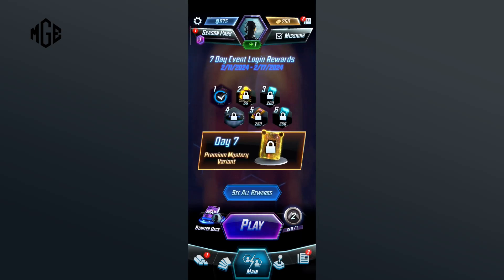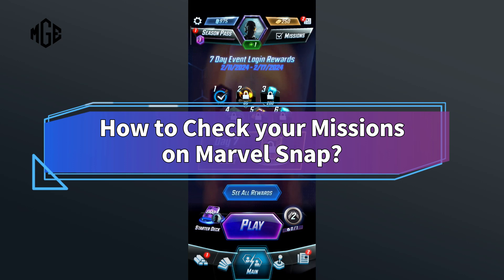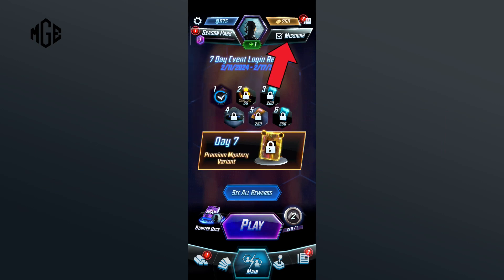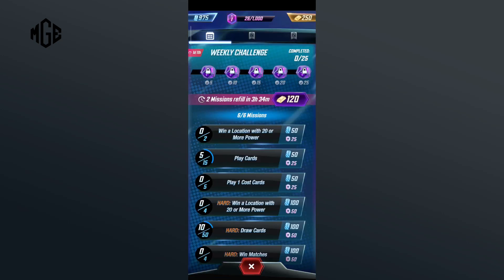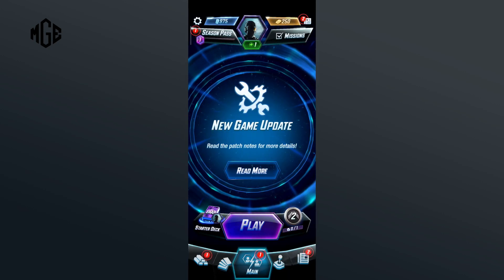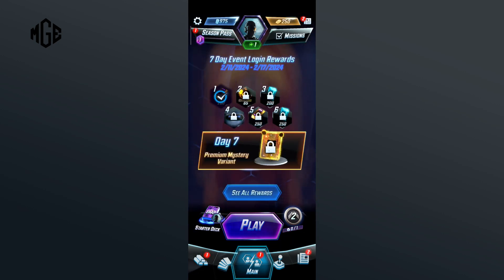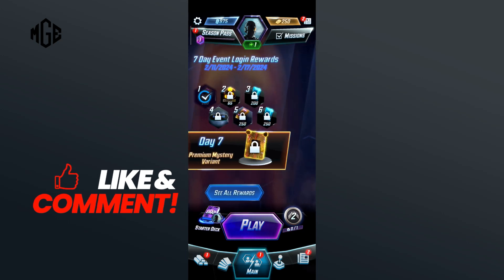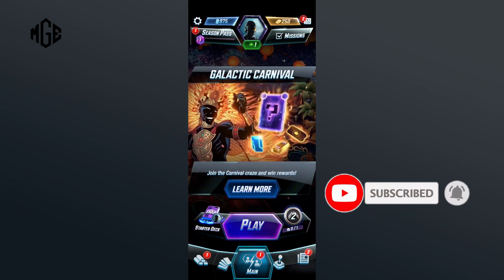How to Check Your Missions on Marvel Snap? 2024 (Quick & Easy)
Ready to embark on heroic missions? Learn how to check your missions on Marvel Snap with our simple guide! In this tutorial, we'll walk you through the steps to access and review your missions, ensuring you never miss a chance to save the day. From navigating the mission interface to tracking your progress, we'll cover everything you need to know to stay on top of your superhero duties. Tune in now and unleash your inner hero in Marvel Snap!